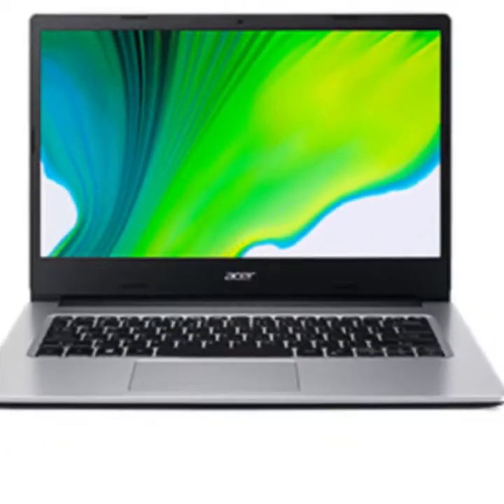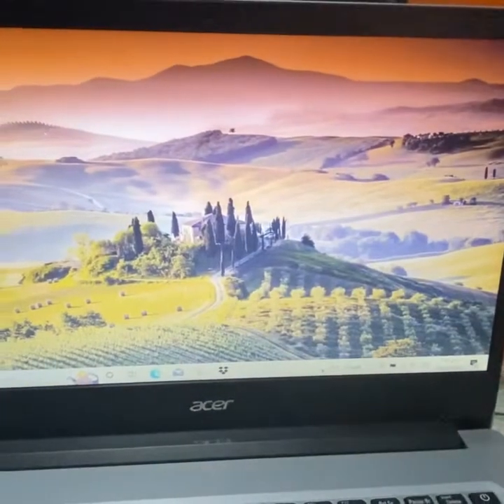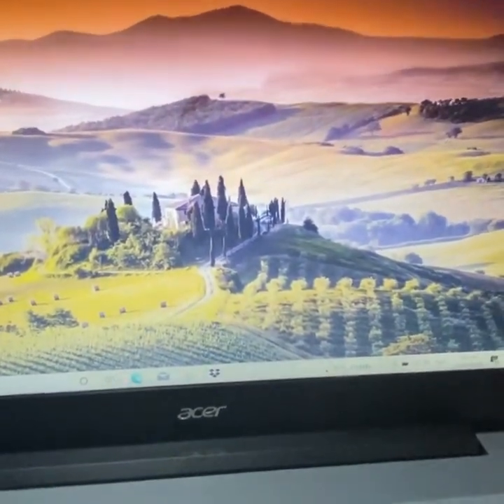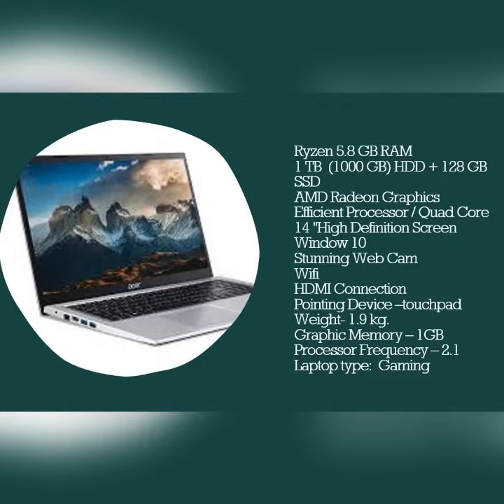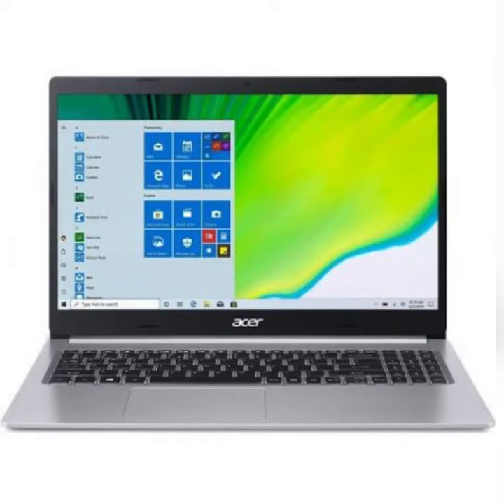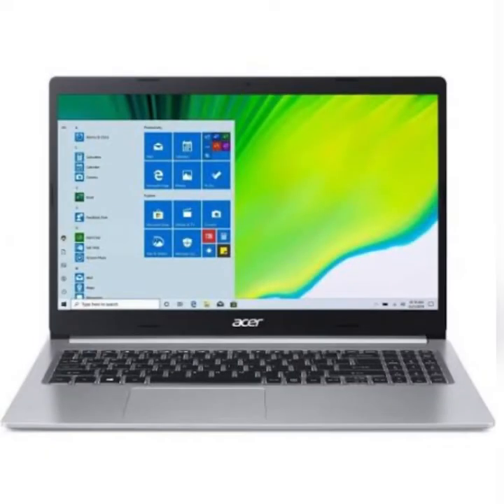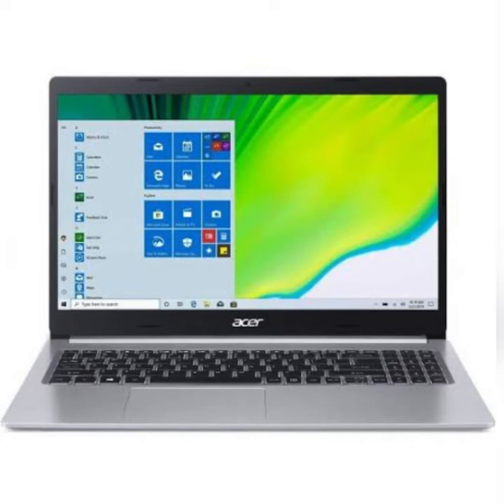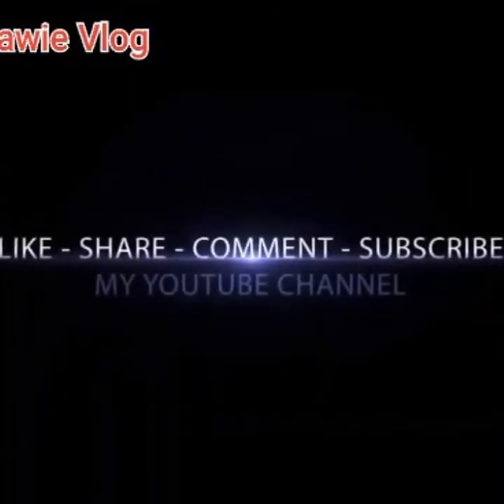ACER ASPIRE 3 RYZEN 5- PRODUCT REVIEW/VLOGGING PARTNER//Ma’am Shawie Vlog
Acer Aspire 3, Ryzen 5
8 GB RAM
1 TB HDD + 128 GB SAD
AMD Radeon  Graphics
Efficient Processor/Quad-core